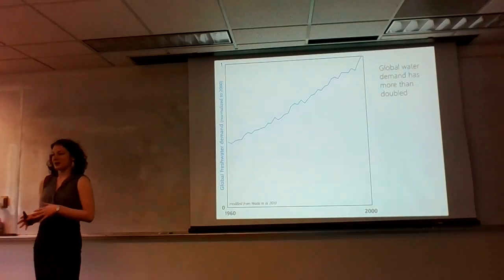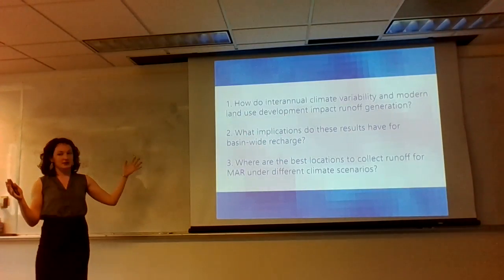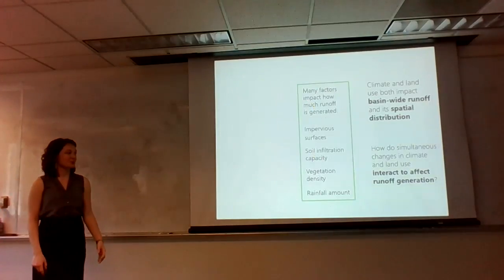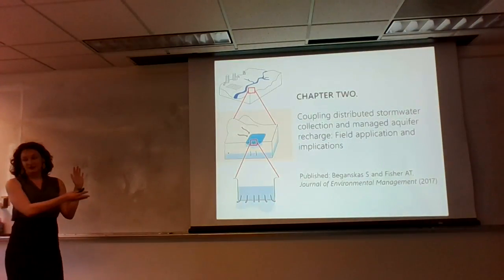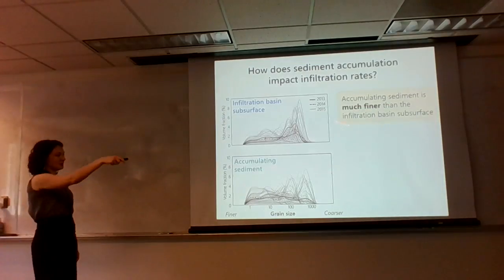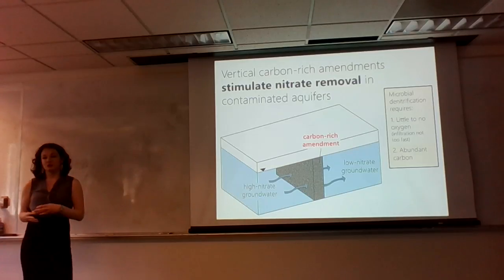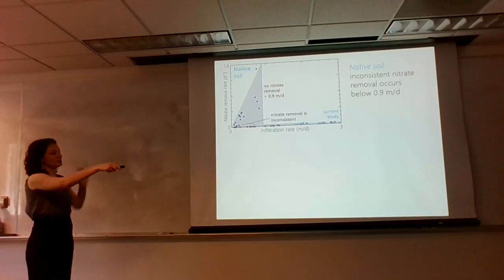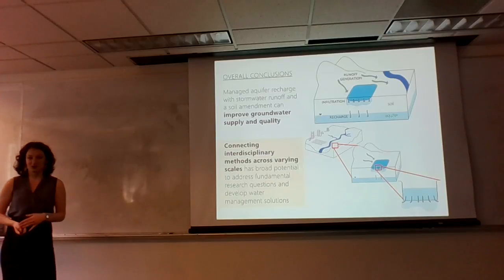Sarah Beganskas PhD Defense - UC Santa Cruz